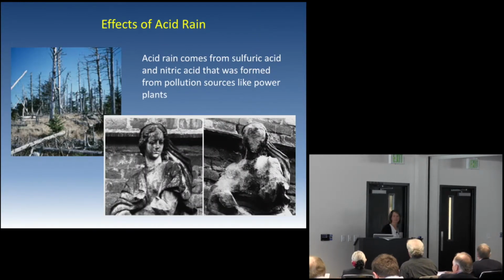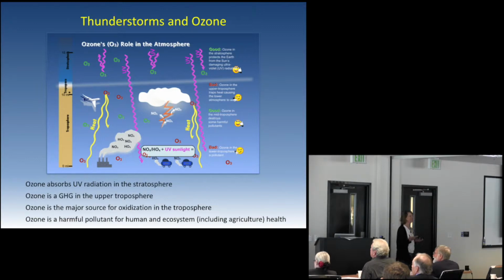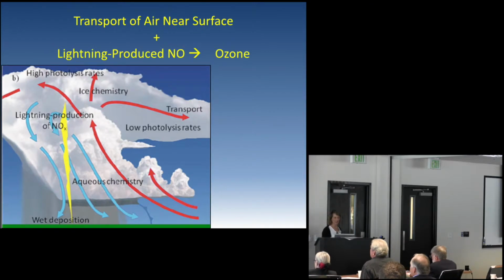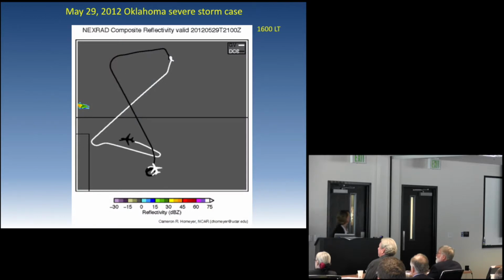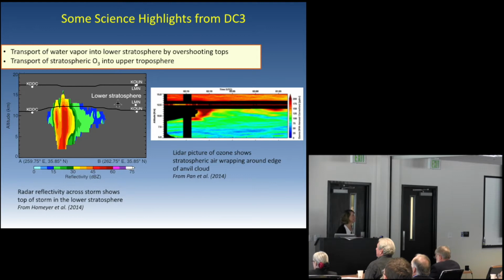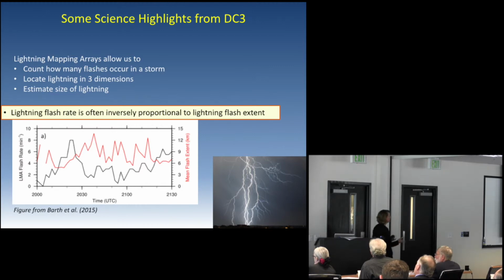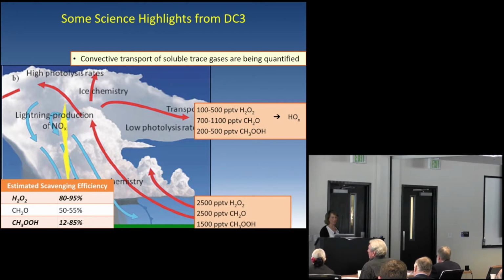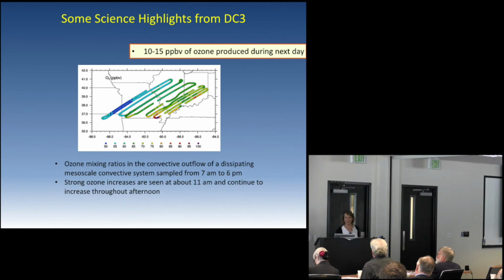Mary Barth - Effects of Thunderstorms on Tropospheric Trace Gas Chemistry